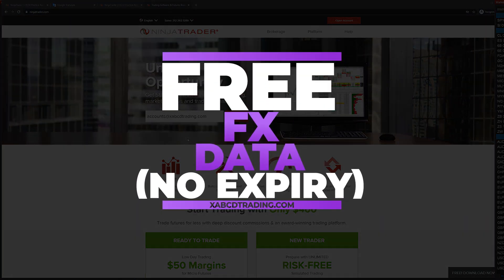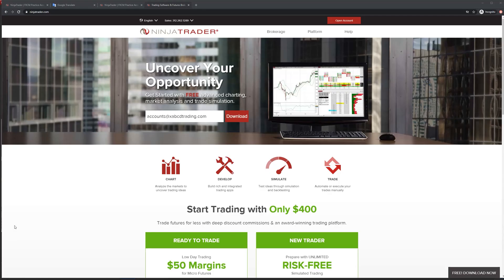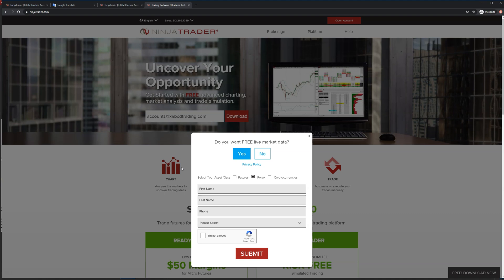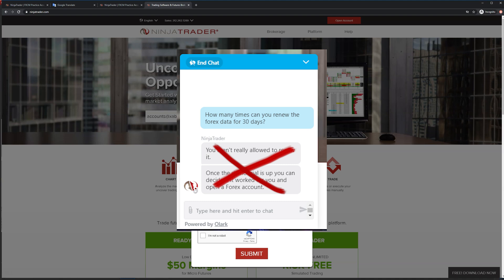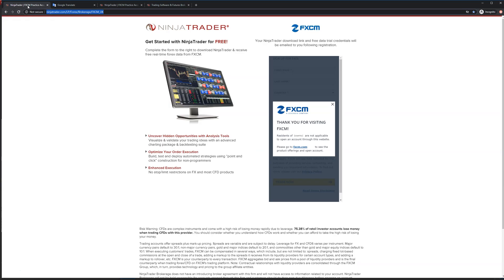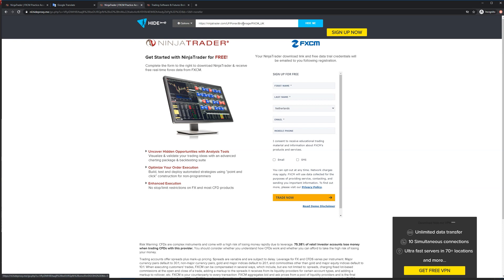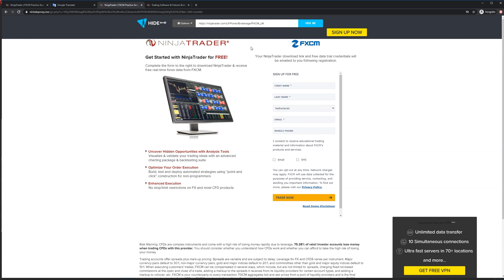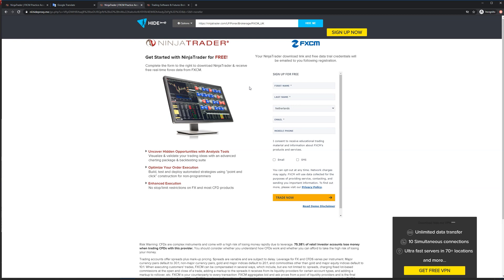Get Free FX Data - NinjaTrader 8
Here is how you can get free FX data into NinjaTrader 8.  You have two choices.  You can use NinjaTrader 8's data.  They might tell you it expires and you need to open up an account to renew it - this isn't true.  Email NinjaTrader support and they will help you out to make sure you always have free data and are not required to open a brokers account.  Your other option is to use FXCM data.  If you are presented with a form that is blocked you might need to use a web proxy to get around it and then you will get the email with your free data account.